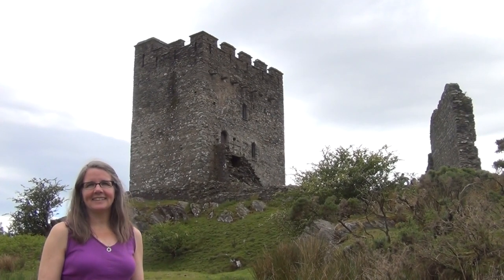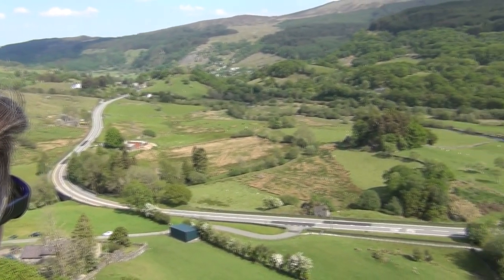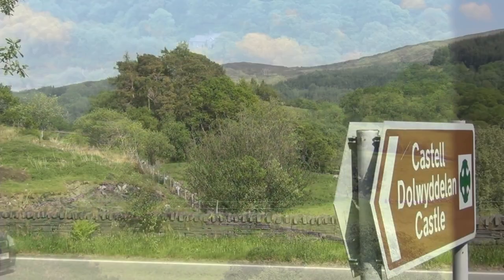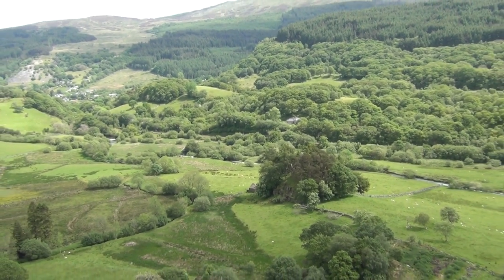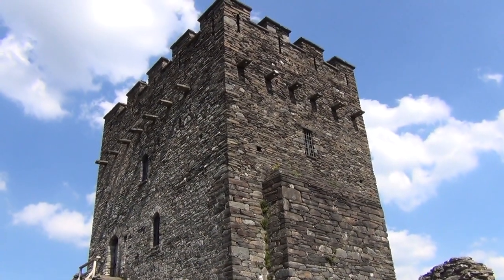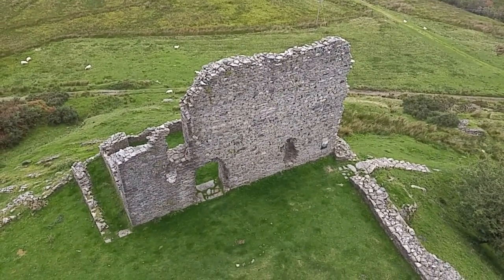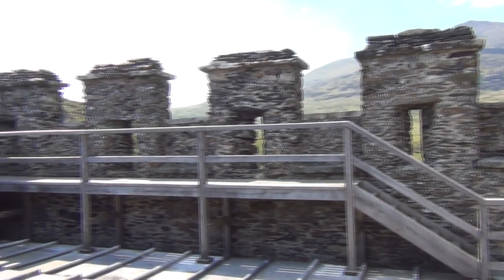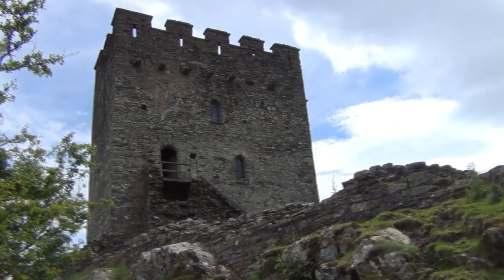Dolwyddelan - 1-34 Sarah Woodbury's Medieval Britain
With over a million books sold to date, Sarah Woodbury is the author of more than forty novels, all set in medieval Wales. For more information about her books or to sign up for her newsletter, see her web page: